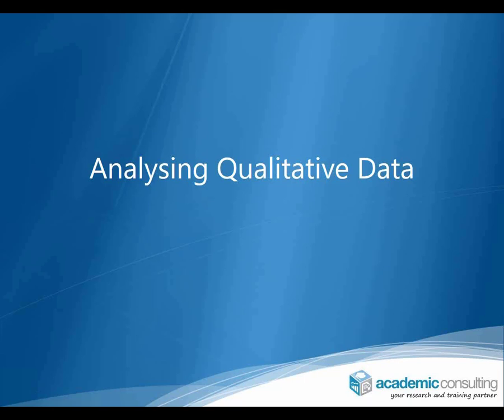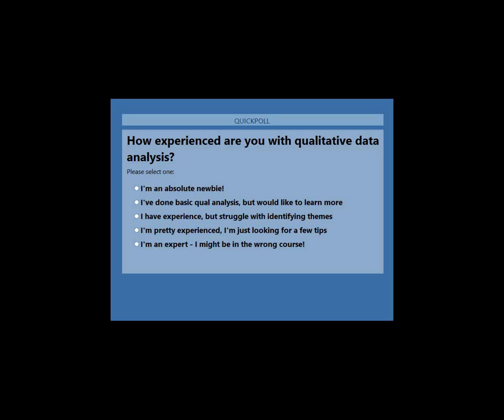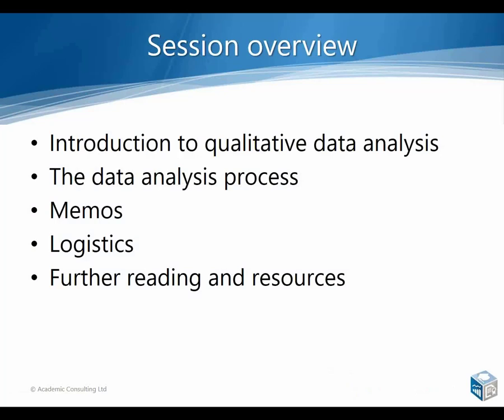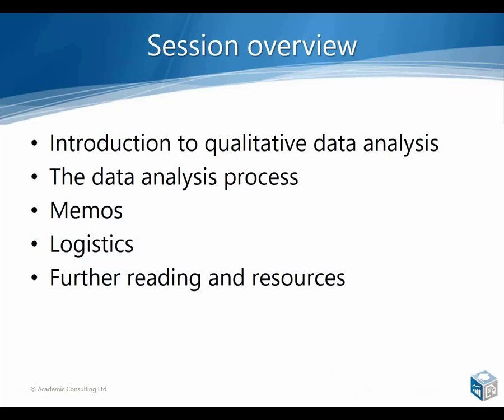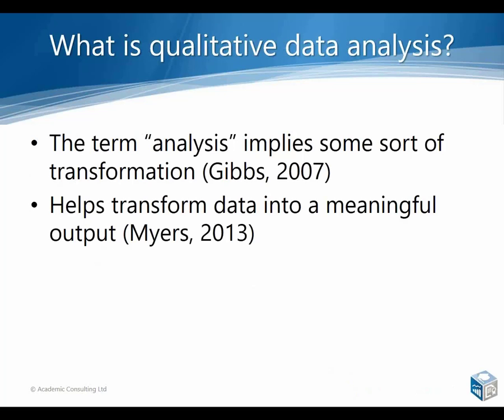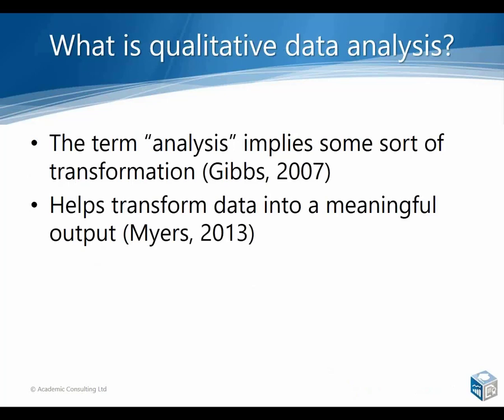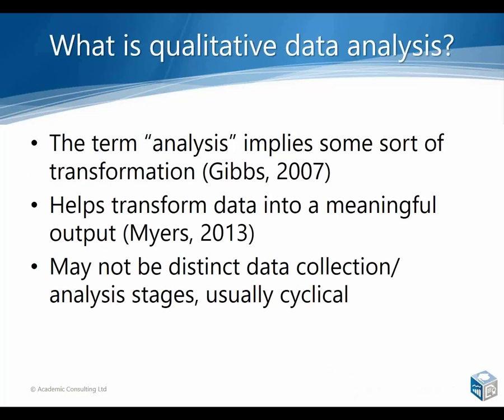Analysing Qualitative Data (Preview)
This is a sample of Academic Consulting's 'Analysing Qualitative Data' online training course. If you're interested in enrolling in a future session, you can do so